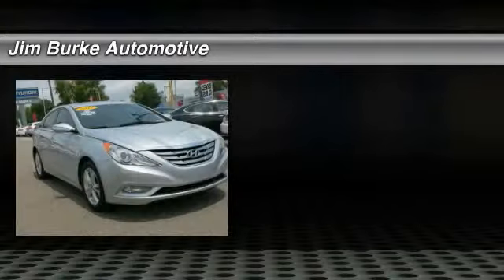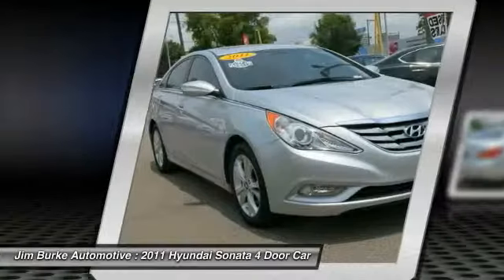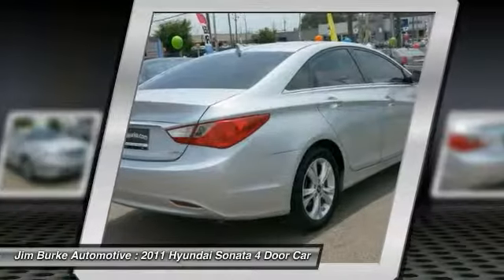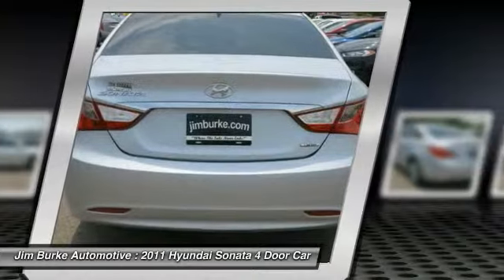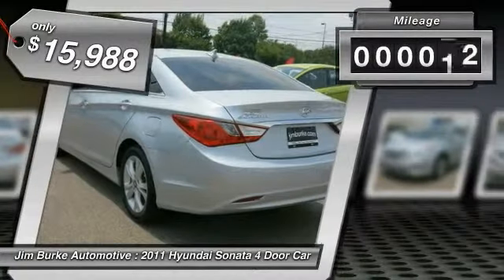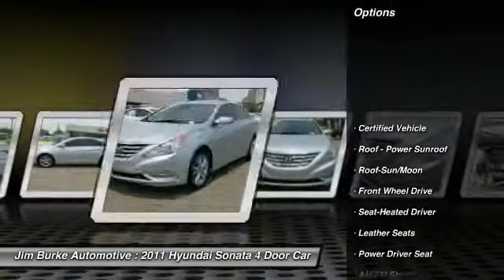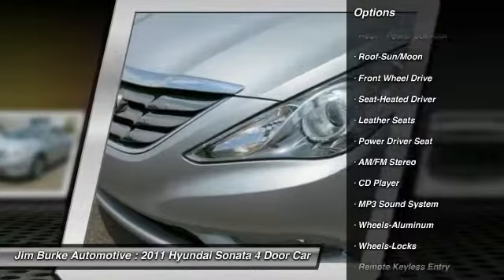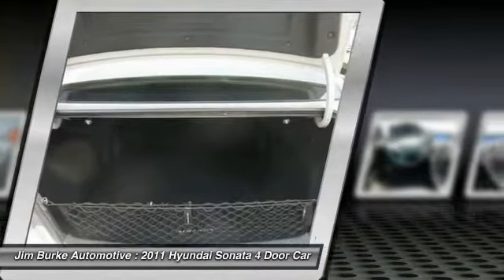2011 Hyundai Sonata Birmingham AL 205003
2011 Hyundai Sonata Ltd

New Arrival! This 2011 Hyundai Sonata Includes *Satellite Radio* *Leather Seating* Popular color combo! *Our vehicles are value priced and move quickly. Be sure to call us to confirm availability and to schedule a hassle free test drive! We are located at: 1400 5th Ave. North, Birmingham, AL 35203.* Jim Burke! Where THE SALE NEVER ENDS!